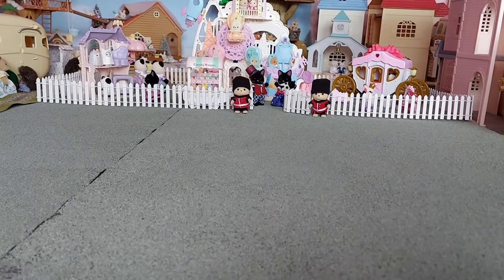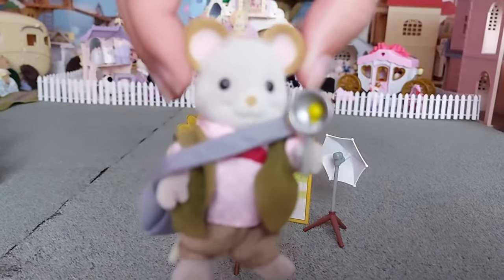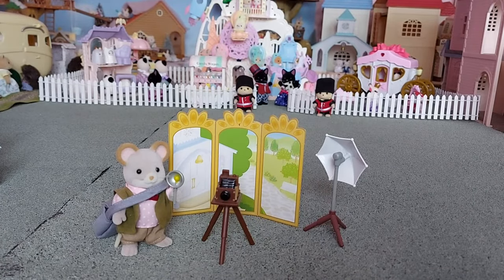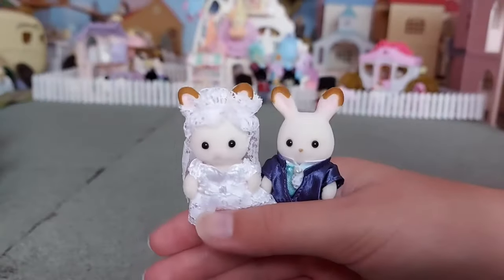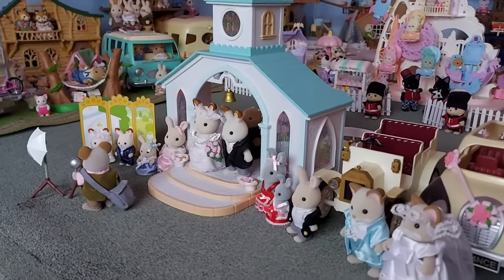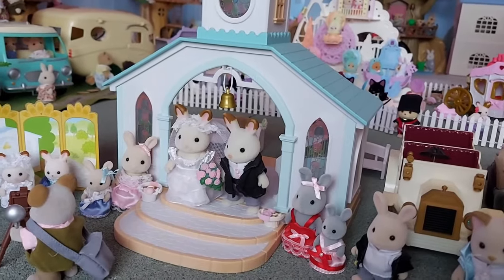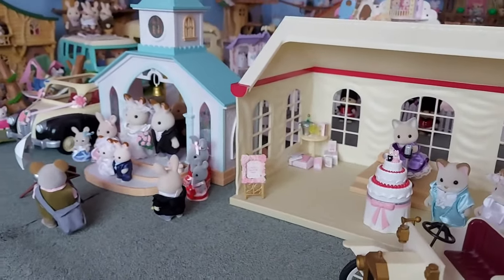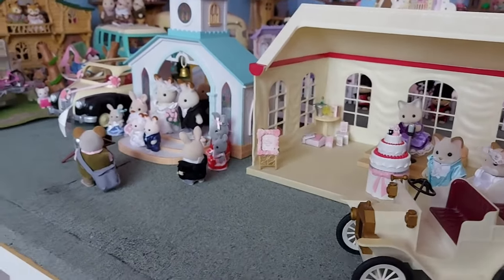Wedding Set Up - Sylvanian Families/Calico Critters Wedding Chapel, Marquee, Cars & more!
Wedding Set Up - Sylvanian Families/Calico Critters Wedding Chapel, Marquee, Cars & more! | Amy's Animals: Secret Life Of Sylvanians

Setting up the Sylvanian Families/Calico Critters Sky Blue Wedding Chapel, Wedding Marquee, Wedding Cars, Wedding Photographer, Wedding Cake & Accessories, Wedding Couples & Bridesmaids.

🌻🌻🌻 About Me 🌻🌻🌻